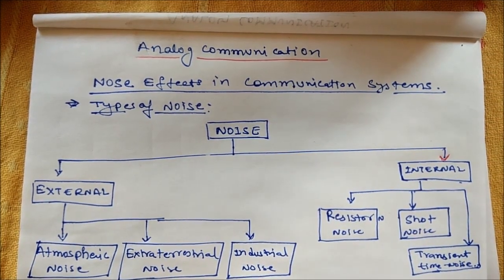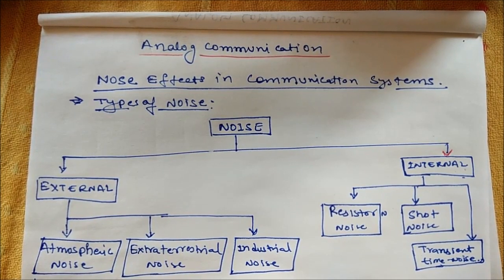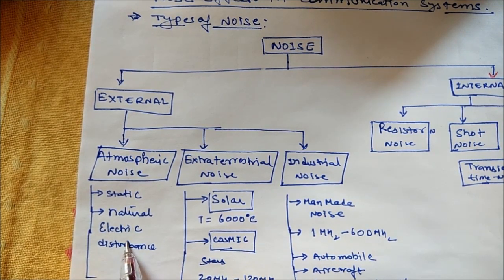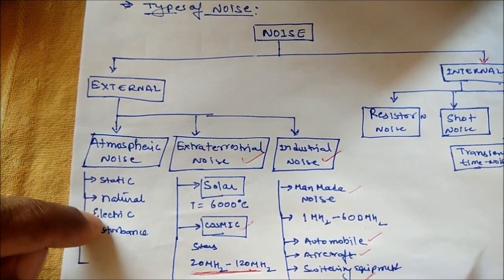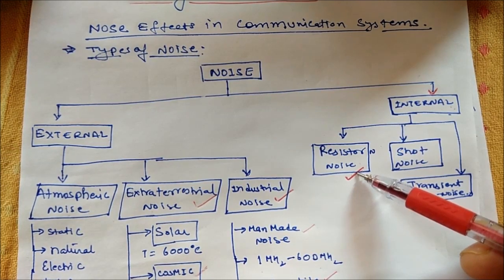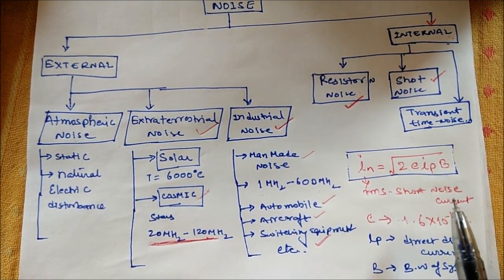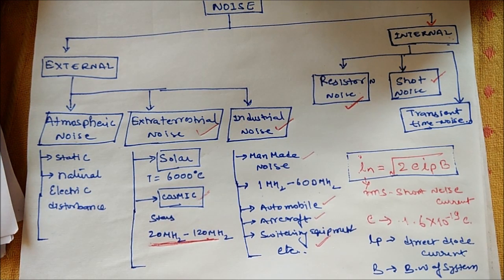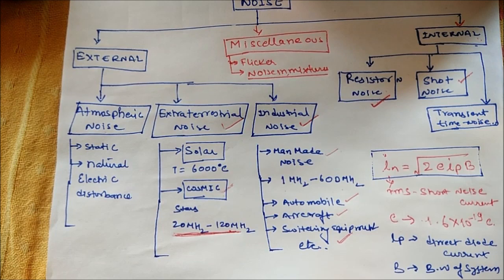AC#1_02_2 Noise & Its Classification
Description of various Noise & Its Classification in detail:

like internal and external noise

university important questions at

Gate complete carrier options

Demodulation of FM Signal Using Spectrum Analyzer